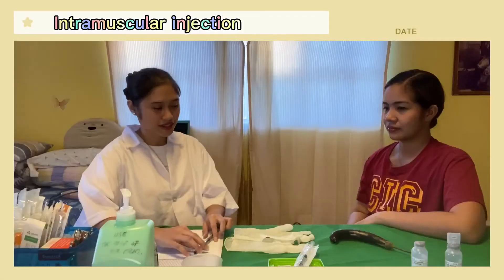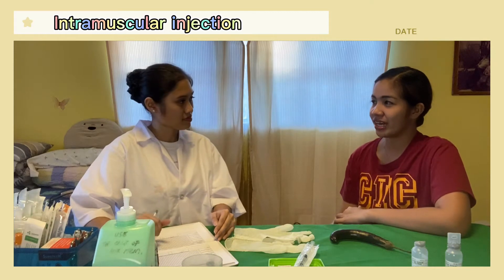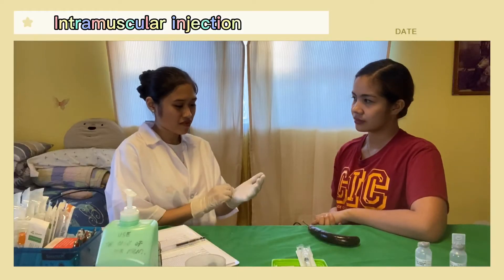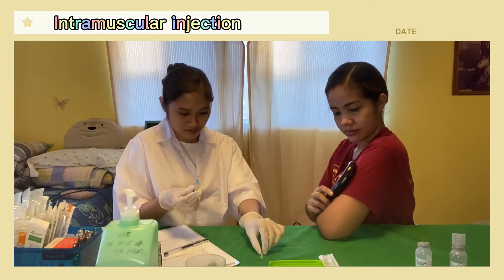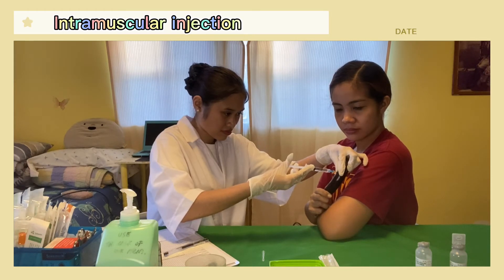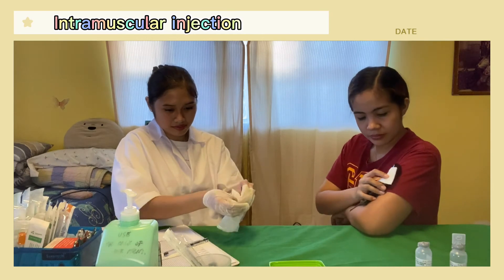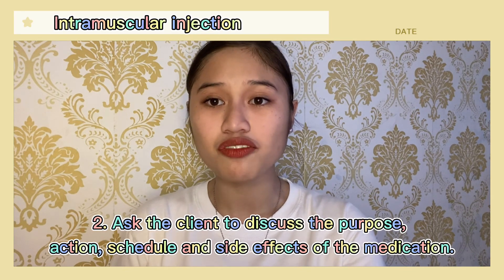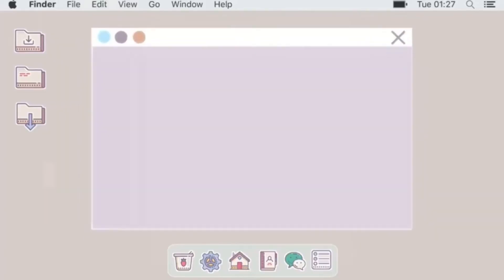Intramuscular Injection (using Eggplant)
Hello!! I am Juliane from Nueva Ecija University of Science and Technology, Bachelor of Science in Nursing section 1-A. I hope you like my video about Intramuscular Injection.

An intramuscular injection is a method used to administer medications into the deep muscle tissue. Medications will be absorbed quickly due to the richly supplied blood vessels in the muscle.

Stay Happy!!❣️